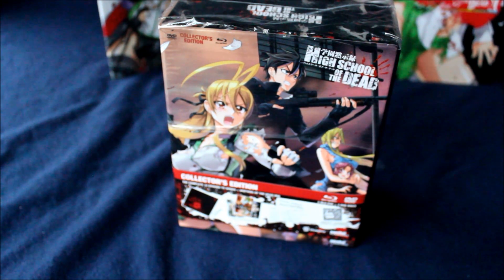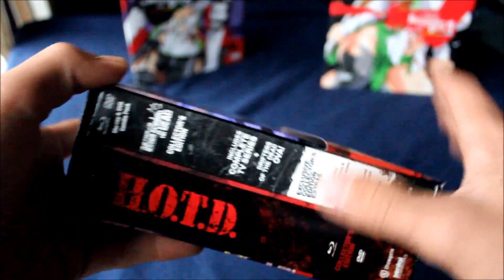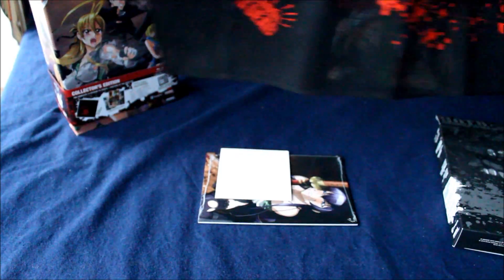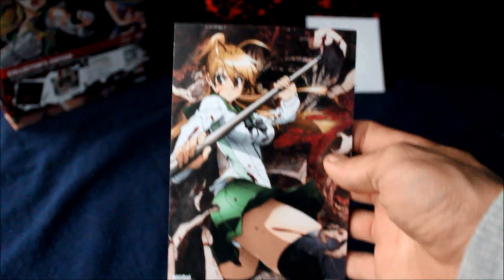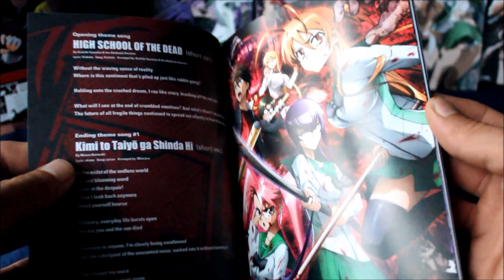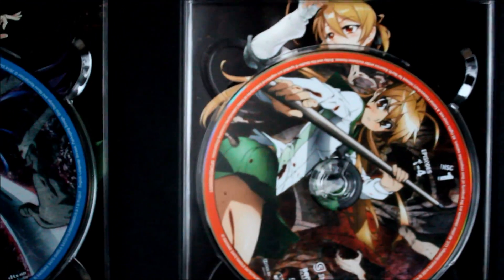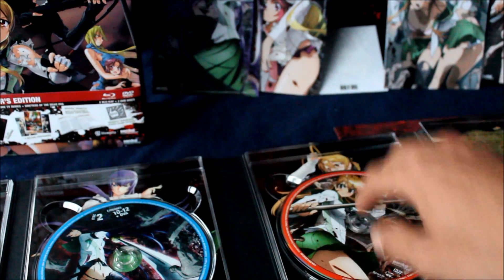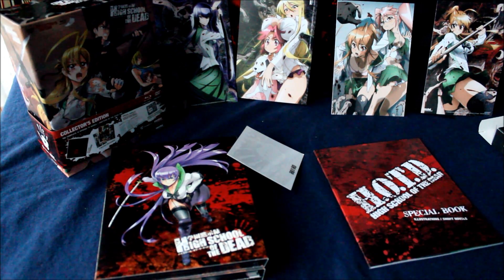Anime Unboxing: Highschool of the Dead Collectors Edition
I'm so excited guys! Been waiting for this to finely show up in the mail and here it is. The amazing High school of the dead collectors edition. This is a really great set and for a decent price as well.

You can find this set here, get them before they are gone!

For figure updates and sneak peeks!

Check em out and buy there album's from iTunes!